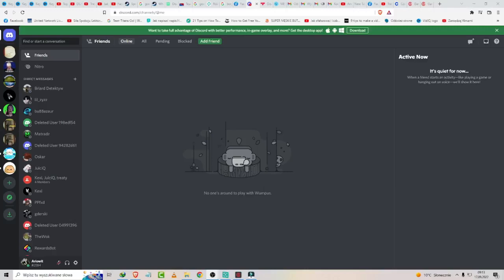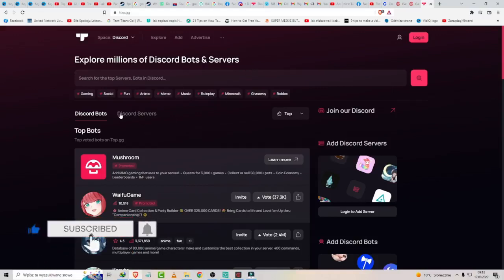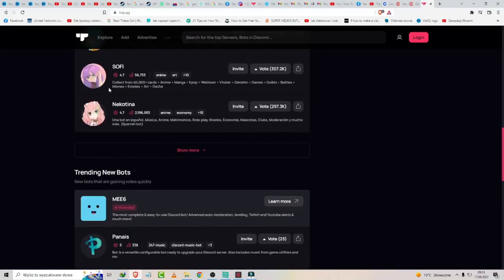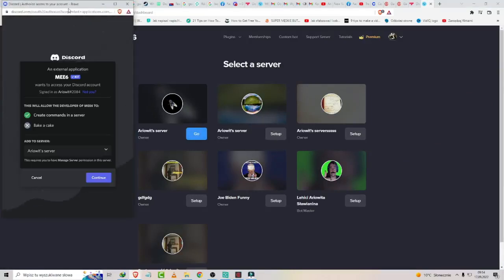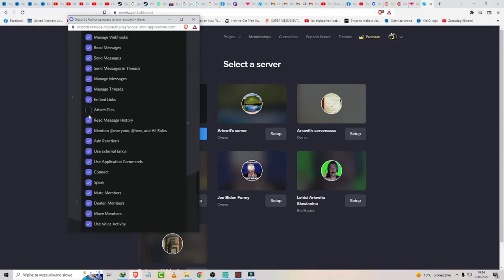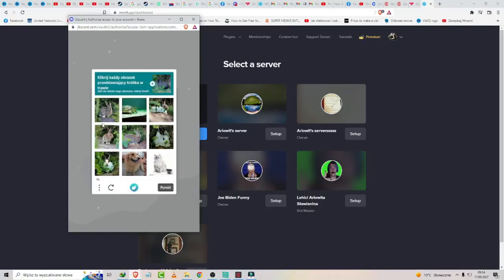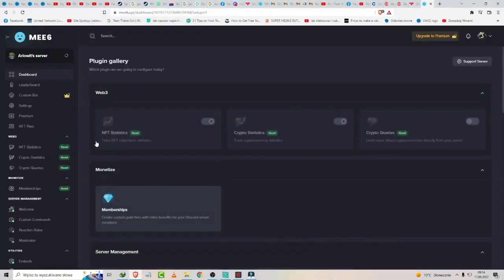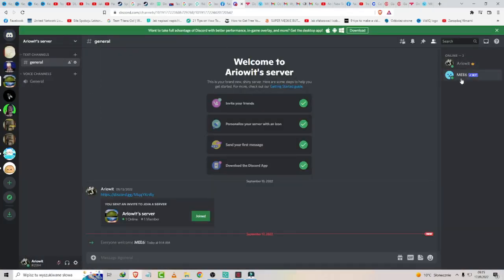How to Add a Bot to Discord Server ! *How to Make Server Discord with Bots ! *Tutorial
In this Video I will show you How to Add a Bot to Discord Server ! *How to Make Server Discord with Bots !

Music in the Background:
Universe